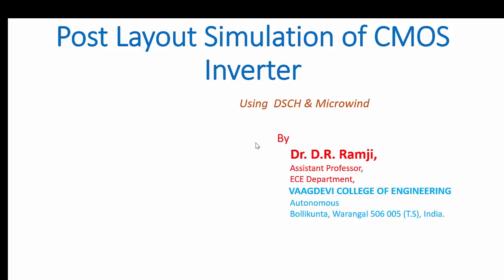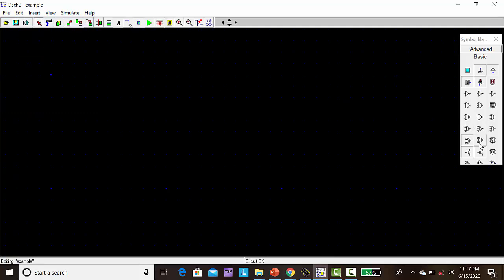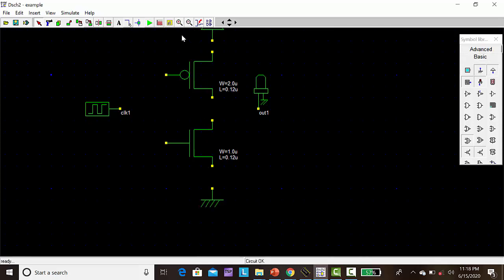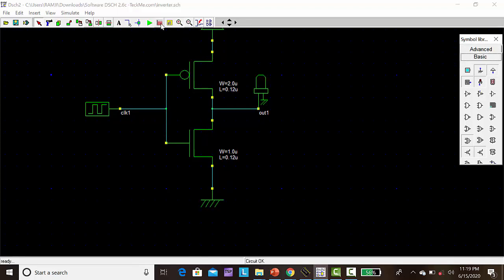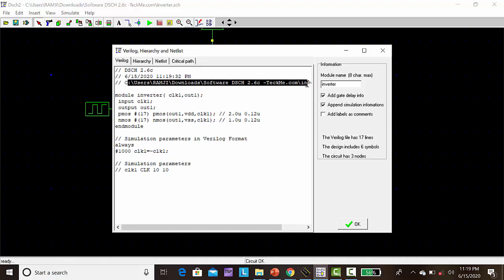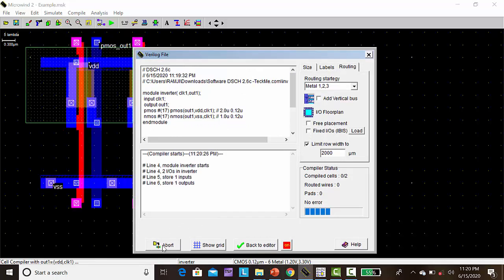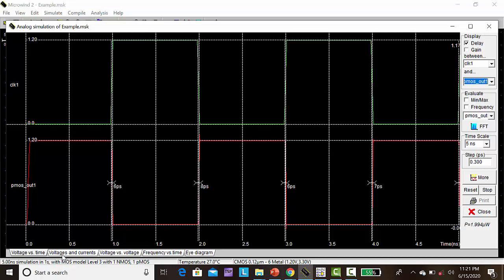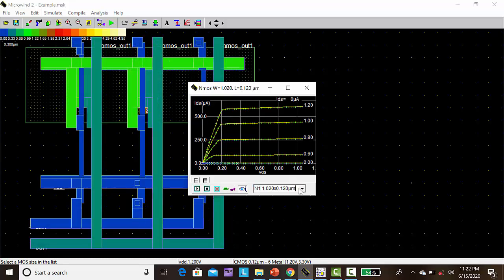Post Layout Simulation of CMOS Inverter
Post Layout Simulation of CMOS Inverter Using  DSCH & Microwind